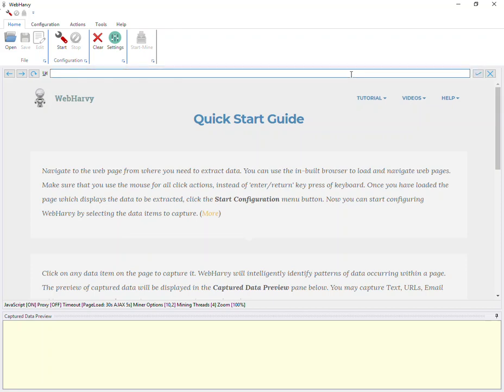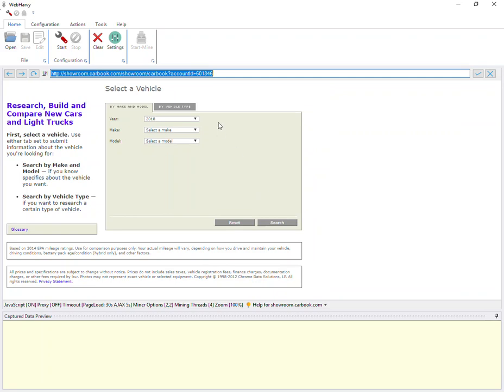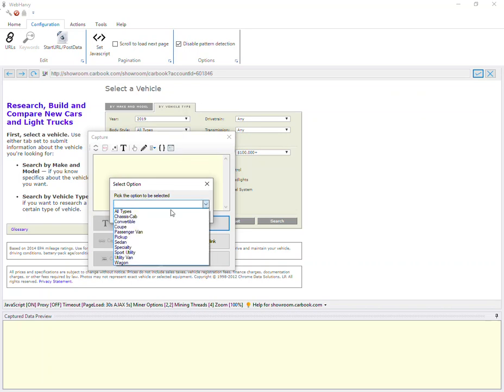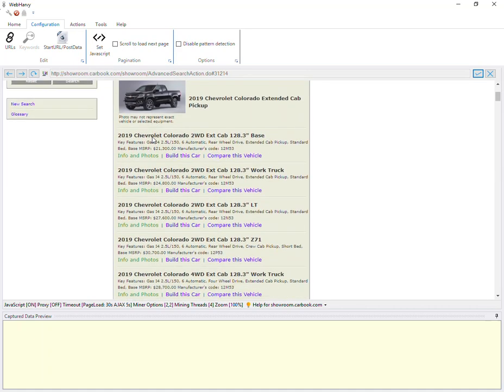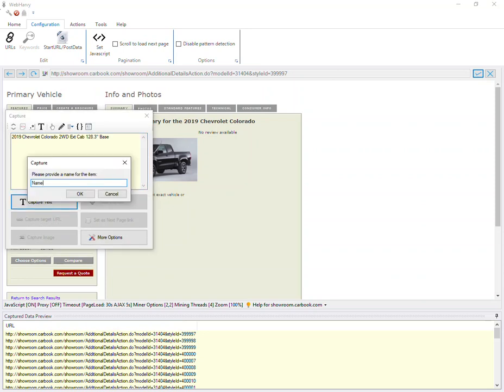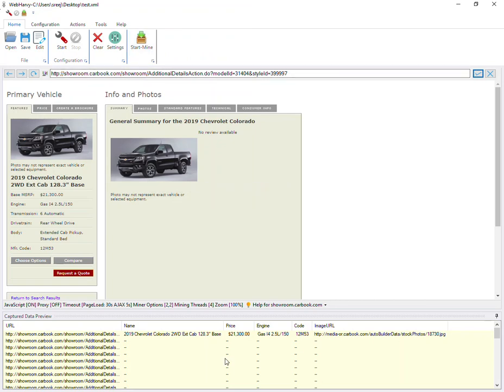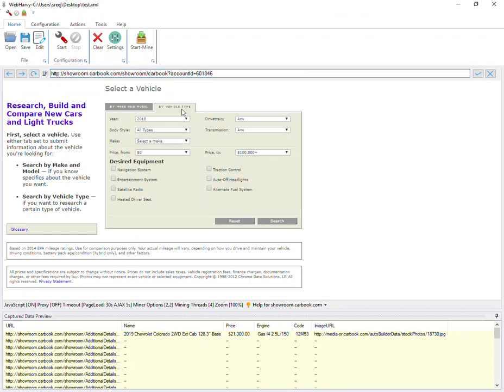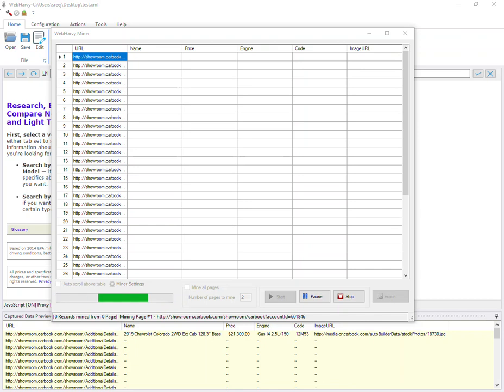Scraping details of car variants at carbook.com usign WebHarvy